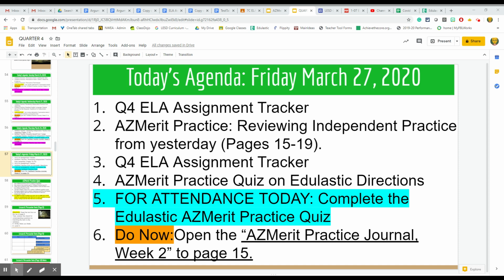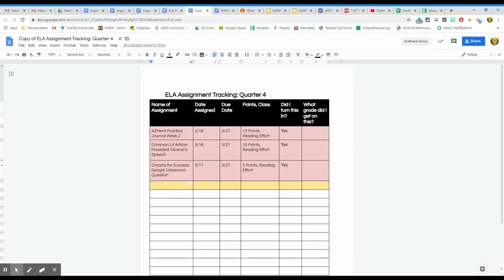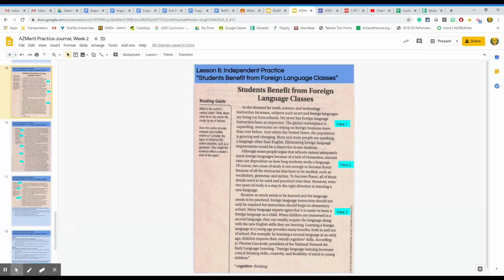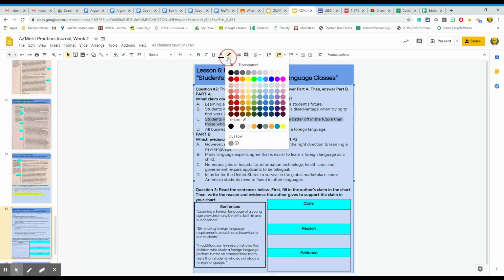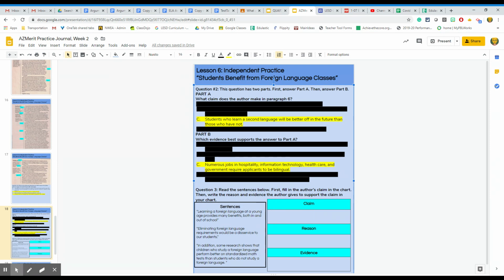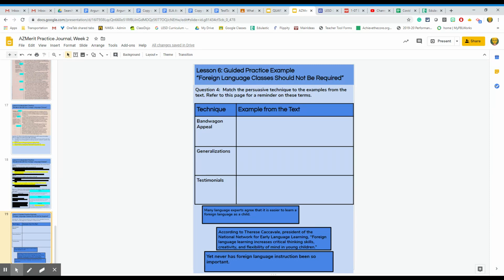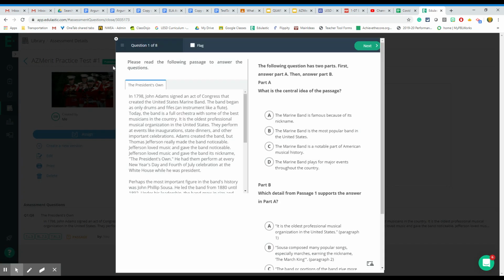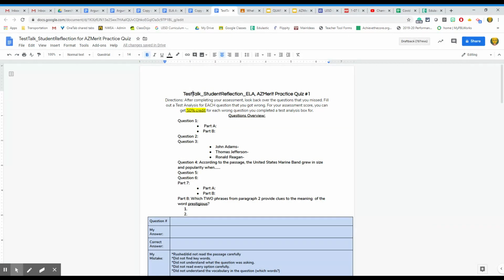ELA Lesson 3.27